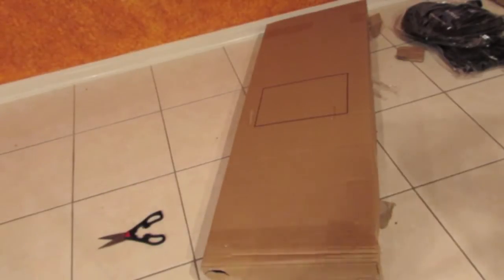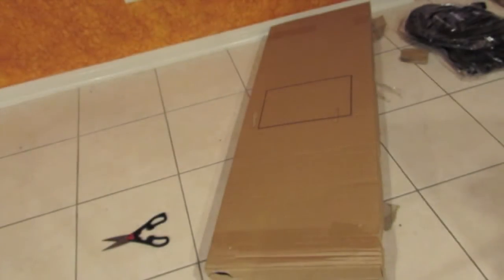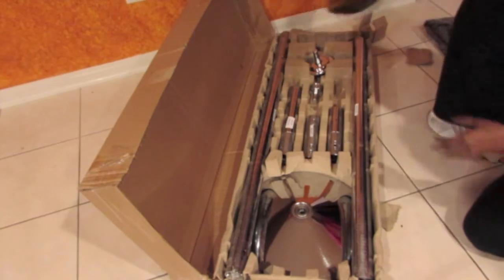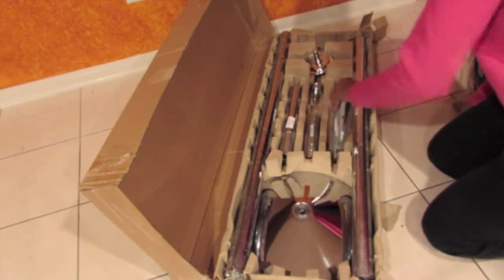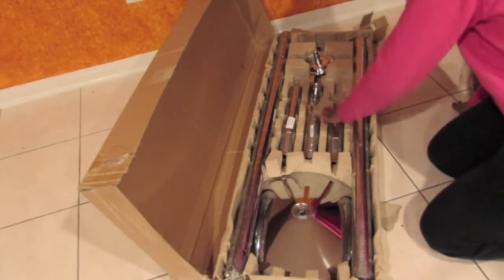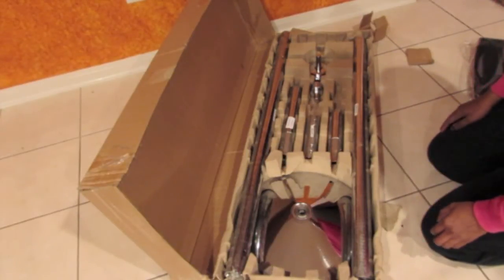Assembling The X-Pole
Purchased pole from Amazon